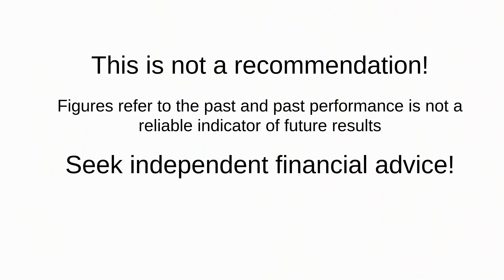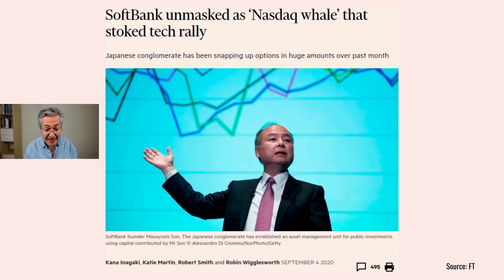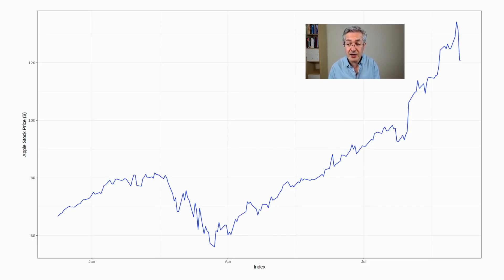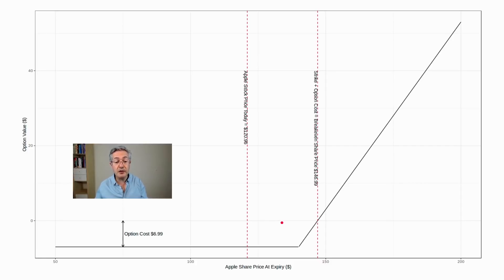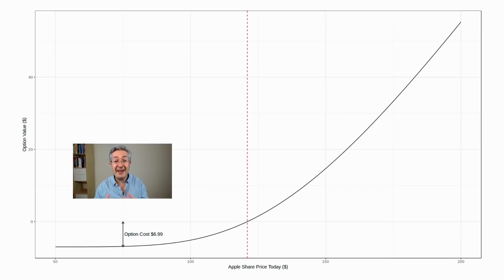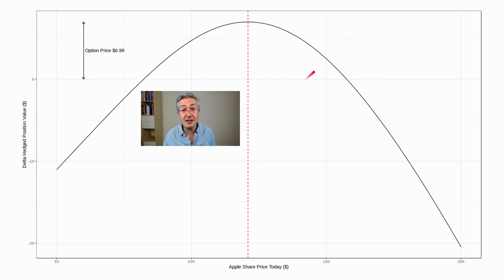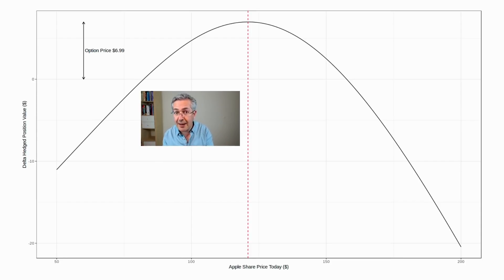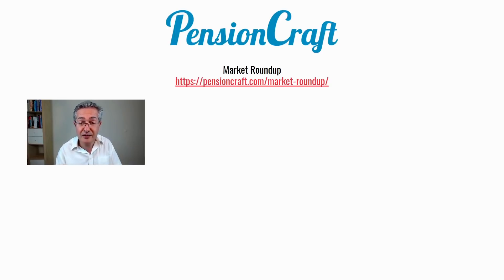Tech Sell Off - Are Options Amplifying Market Movements?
The tech sell off means that after a great run in 2020 US technology stocks have had a bit of a setback. Some people are saying that we are about to experience higher volatility in tech stocks because of large call option positions. In this video we look at how this mechanism works.

✔️ If you want to learn more about investing, why not become a pensioncraft.com member? To find what we offer and how you can join our friendly community

Charpters with thanks to Complex
00:00 Introduction
00:24 last week returns Apple, Tesla, NASDAQ
01:06 last year returns
01:38 FT on SoftBank and call options
02:07 Call Options
02:53 call options on Apple
05:21 on the other side of the trade, market-makers
06:50 delta hedging
08:10 negative gamma
08:25 market movements amplified
08:30 FT on SoftBank again
09:30 market volatility